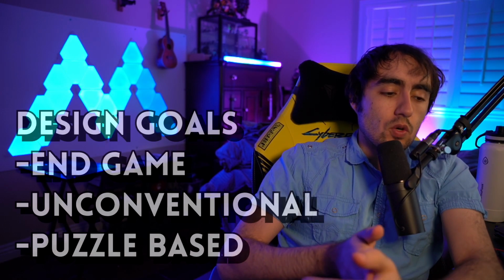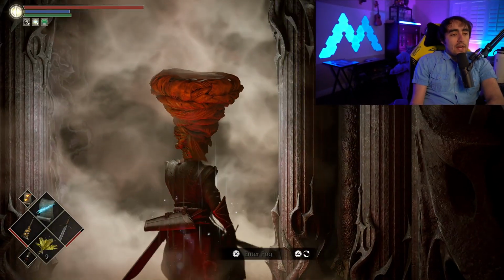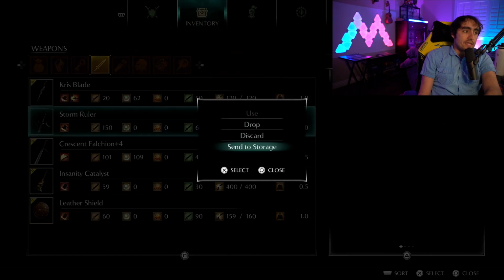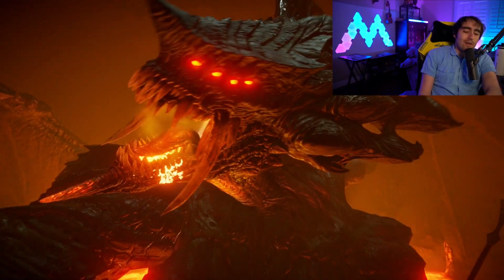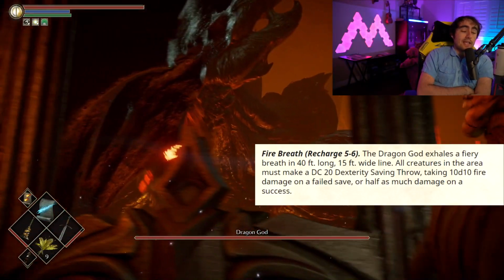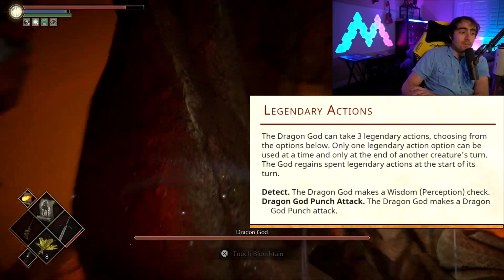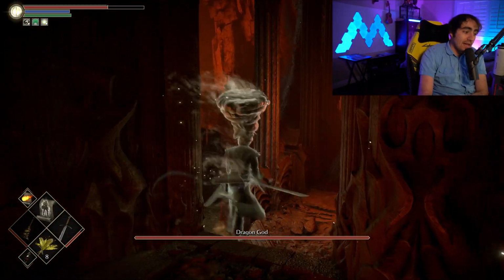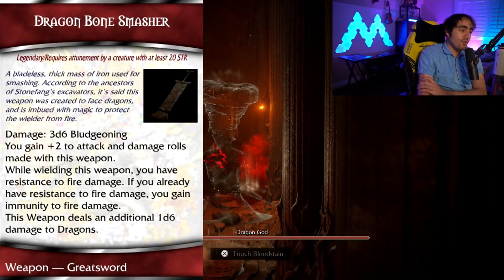DnD 5E Homebrew | How to Run the Dragon God from Demons Souls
Episode 42 of the Metamagix Monster Manual features the Dragon god from Demons Souls. An encounter designed as a Stealth puzzle, this is the most powerful monster yet! Also includes a magic item.
Demon's Souls is an action role-playing game developed by Bluepoint Games, with assistance from Japan Studio, and published by Sony Interactive Entertainment. It is a remake of Demon's Souls.
The game features new weapons, armor, and rings and new items called "Grains" which give players a temporary resistance to effects like poison, fire, and bleeding.  As with the original, players are limited in how much they can carry before their character becomes encumbered, and some aspects of this encumbrance system have been adjusted.
For example, in the original game, healing grasses have no weight, so players could potentially carry hundreds of them; in the remake, these healing items now have a weight associated with them so that the amount players can carry is significantly lessened, and more potent grasses weigh more than less effective ones.
The game also includes a photo mode, filters from the photo mode can also be used during gameplay, including a "classic mode" filter intended to evoke the look of the original PlayStation 3 game.
Although the Souls series is notorious for its difficulty, Bluepoint stated that the remake would not introduce different difficulty levels. The character creation feature has also been updated, with more options for customization.
So, lets enjoy the gameplay.